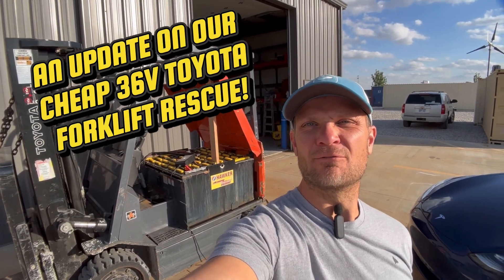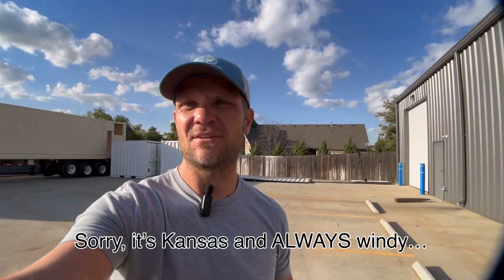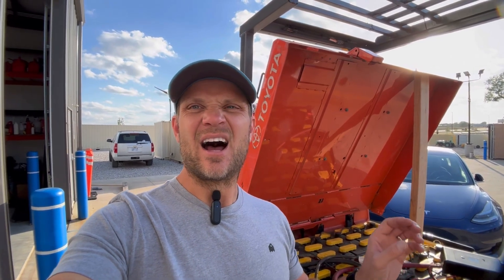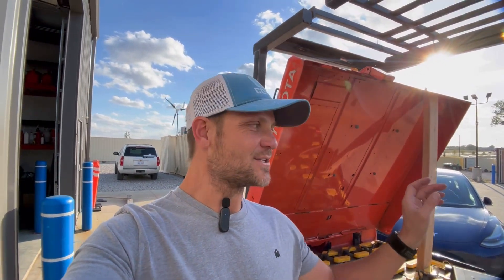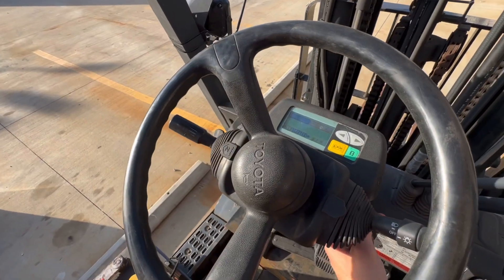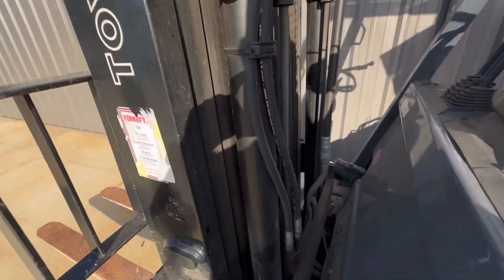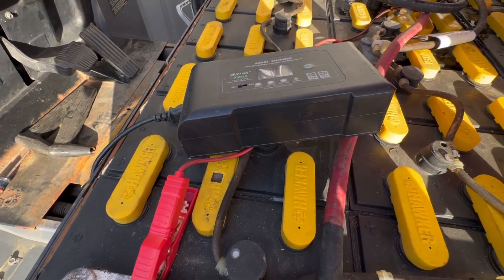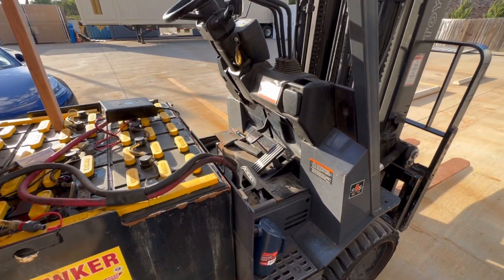An update on the Toyota Electric Forklift We Are Rescuing!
Drop comments for any questions you may have. This is an 8,000 lb Toyota electric forklift.